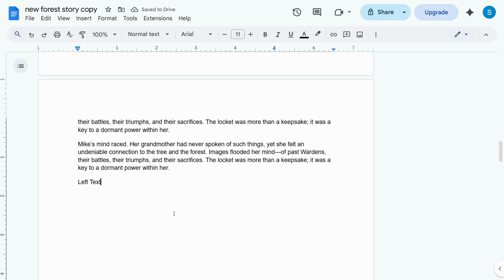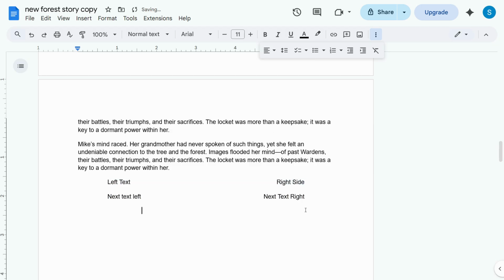How To Type on Both Sides of a Google Doc on the Same Line | Left & Right Text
Learn how to type on both sides of a Google Doc on the same line step by step. If you want text aligned left and right on one line, this tutorial will show you how to use tab stops and alignment tools properly.

This method works in the latest version of Google Docs.

🔥 What You’ll Learn:

Align text left and right in Google Docs

Use tab stops properly

Format professional documents

Fix alignment issues in Docs

Create header layout easily

Google Docs formatting tutorial